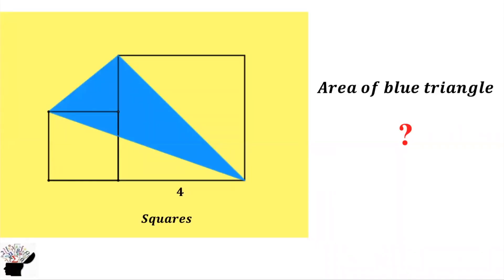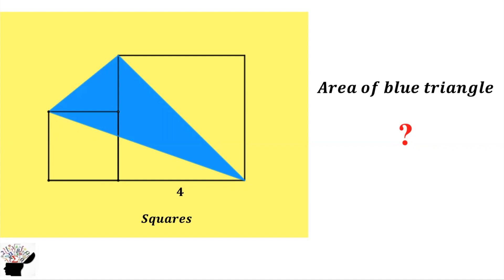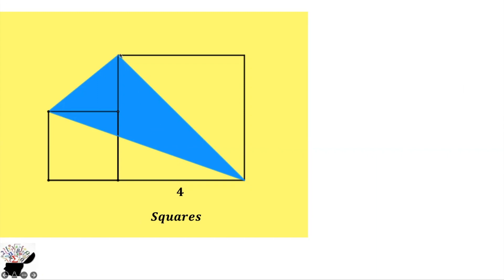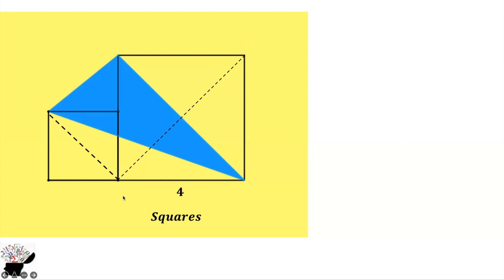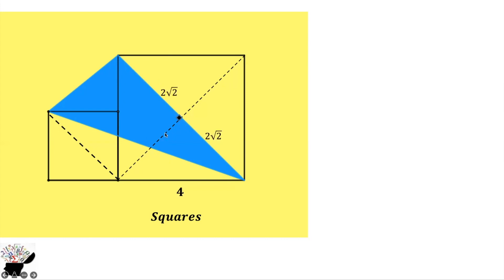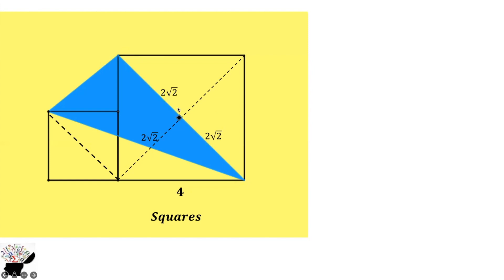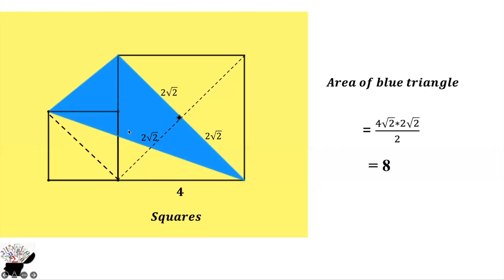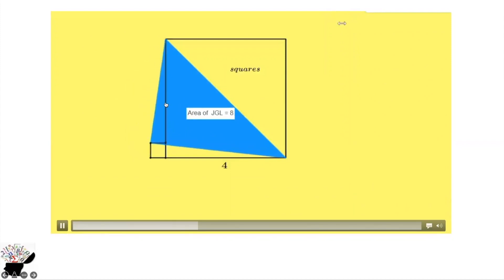Two squares puzzle. Area of blue triangle?